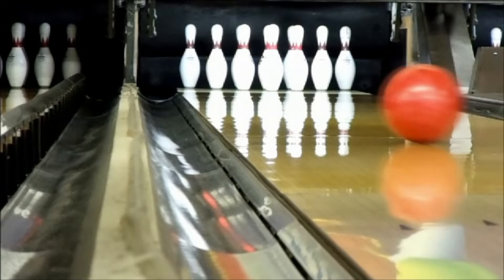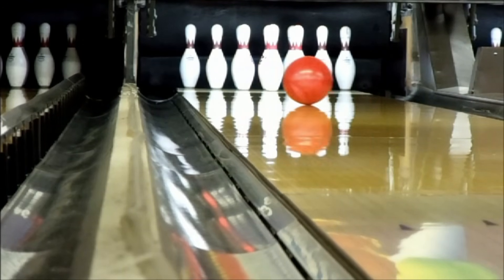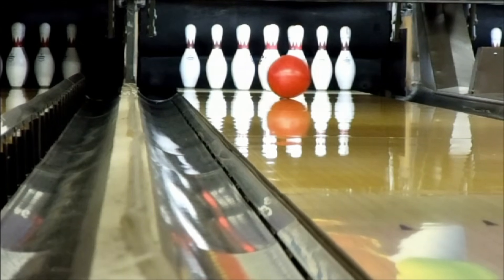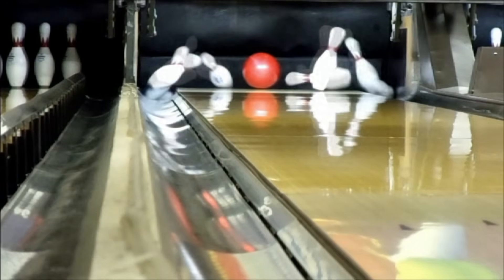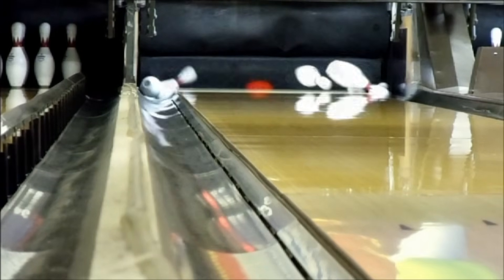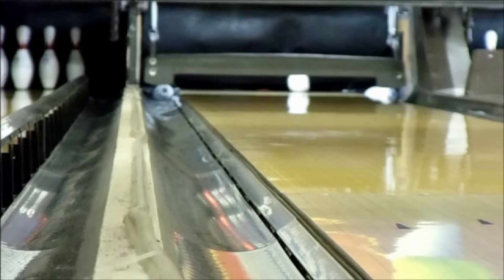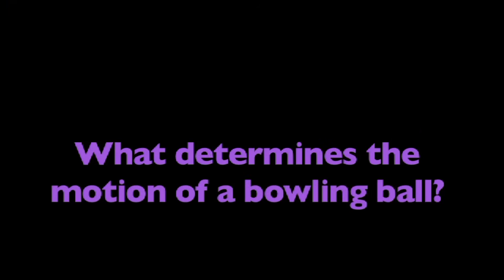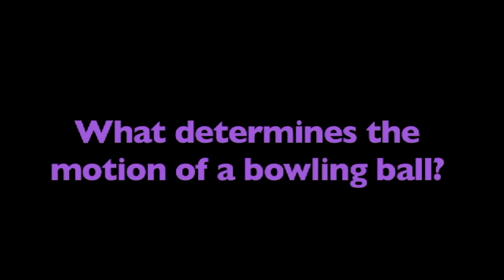What is Motion - More Grade 3-5 science videos on Harmony Square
What is Motion?" is designed to complement the NGSS curriculum and foster a love for science in young minds. In this captivating video, students will learn, discover, and explore the fascinating world of motion.

Uncover the mysteries of motion as we define this fundamental concept, offering clear explanations and relatable examples that make science come to life. From the fluttering wings of a butterfly to the swift roll of a ball, we'll delve into the diverse facets of motion, helping students grasp its significance in our everyday experiences.

Learning Objectives:

1. Identify Motion: Students will learn to recognize and define the concept of motion, distinguishing between objects at rest and in motion.

2. Explore Examples: Through engaging visuals and real-world scenarios, students will explore numerous examples of motion, enhancing their ability to relate theoretical concepts to practical situations.

3. Understand Physics Principles: Discover the underlying physics concepts associated with motion as we break down key principles that govern the way objects move in space.

Let the journey to understanding motion begin!

 Watch this free video on the Harmony Square Learning channel.

Motion applies to various physical systems: to objects, bodies, matter particles, matter fields, radiation, radiation fields, radiation particles, curvature and space-time. One can also speak of motion of images, shapes and boundaries. So, the term motion, in general, signifies a continuous change in the positions or configuration of a physical system in space. For example, one can talk about motion of a wave or about motion of a quantum particle, where the configuration consists of probabilities of occupying specific positions.

The main quantity that measures the motion of a body is momentum. An object's momentum increases with the object's mass and with its velocity. The total momentum of all objects in an isolated system (one not affected by external forces) does not change with time, as described by the law of conservation of momentum. An object's motion, and thus its momentum, cannot change unless a force acts on the object.

In physics, circular motion is a movement of an object along the circumference of a circle or rotation along a circular path. It can be uniform, with constant angular rate of rotation and constant speed, or non-uniform with a changing rate of rotation. The rotation around a fixed axis of a three-dimensional body involves circular motion of its parts. The equations of motion describe the movement of the center of mass of a body.

Examples of circular motion include: an artificial satellite orbiting the Earth at a constant height, a ceiling fan's blades rotating around a hub, a stone which is tied to a rope and is being swung in circles, a car turning through a curve in a race track, an electron moving perpendicular to a uniform magnetic field, and a gear turning inside a mechanism.

Since the object's velocity vector is constantly changing direction, the moving object is undergoing acceleration by a centripetal force in the direction of the center of rotation. Without this acceleration, the object would move in a straight line, according to Newton's laws of motion.

Linear motion (also called rectilinear motion) is a one-dimensional motion along a straight line, and can therefore be described mathematically using only one spatial dimension. The linear motion can be of two types: uniform linear motion with constant velocity or zero acceleration; non uniform linear motion with variable velocity or non-zero acceleration.

Linear motion is the most basic of all motion. According to Newton's first law of motion, objects that do not experience any net force will continue to move in a straight line with a constant velocity until they are subjected to a net force. Under everyday circumstances, external forces such as gravity and friction can cause an object to change the direction of its motion, so that its motion cannot be described as linear.

One may compare linear motion to general motion. In general motion, a particle's position and velocity are described by vectors, which have a magnitude and direction. In linear motion, the directions of all the vectors describing the system are equal and constant which means the objects move along the same axis and do not change direction. The analysis of such systems may therefore be simplified by neglecting the direction components of the vectors involved and dealing only with the magnitude.

The act of moving...